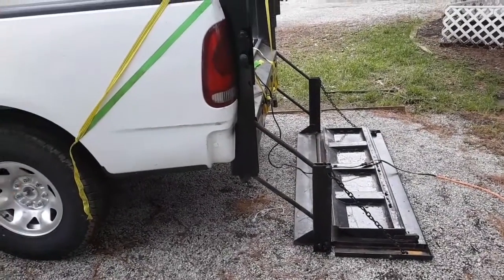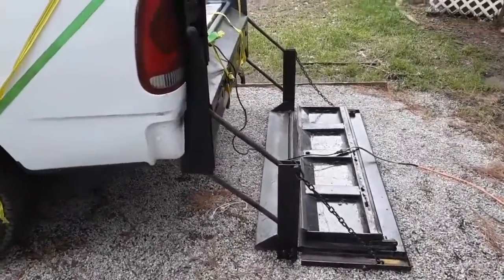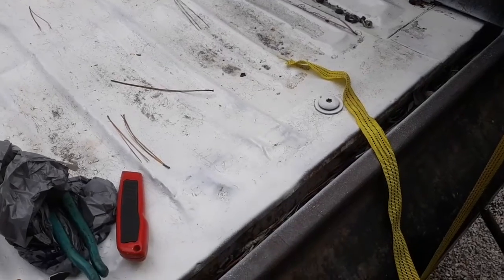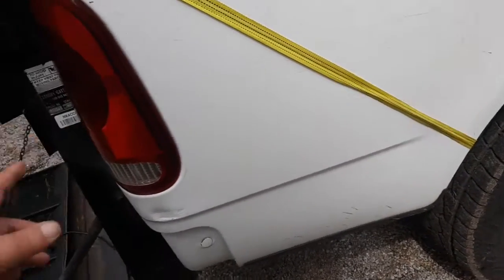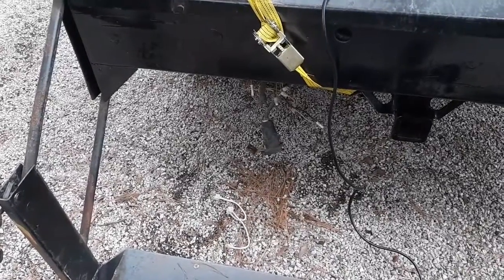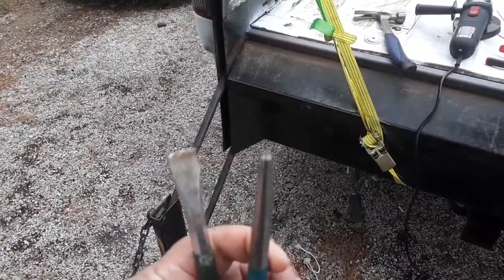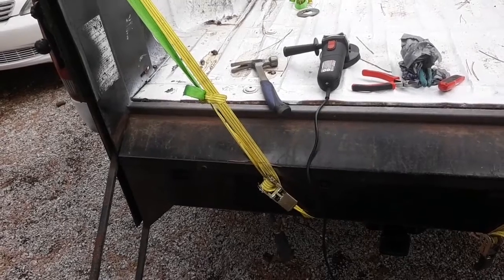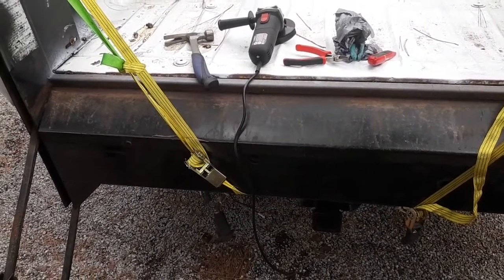Cutting off the Tommy Gate ! 🍿